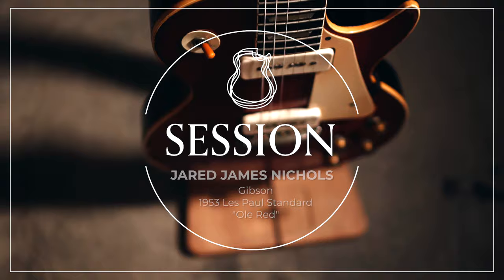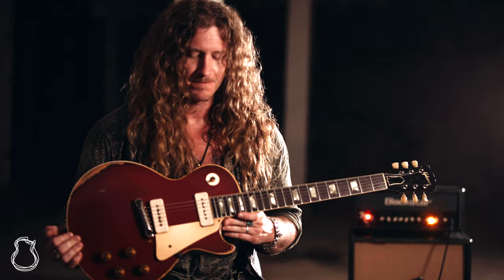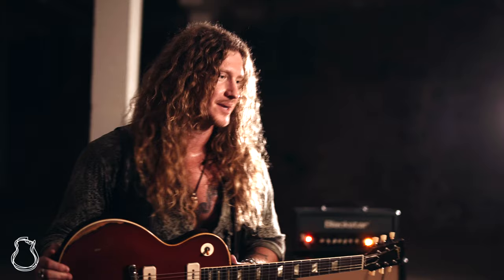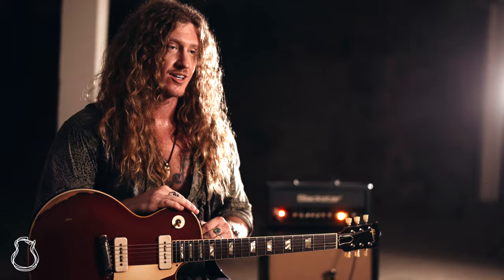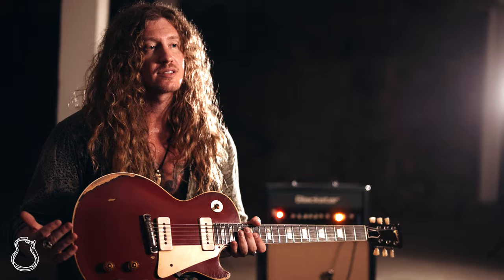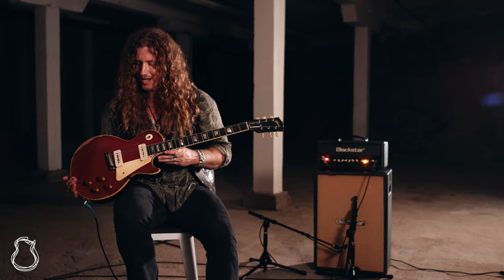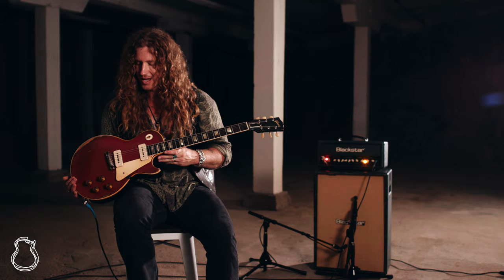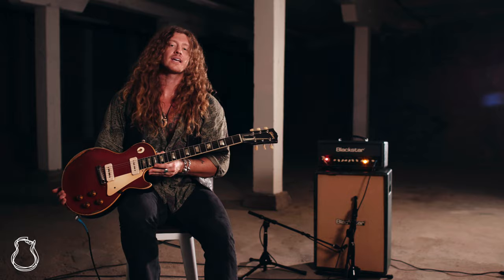Jared James Nichols with his 1953 Gibson Les Paul Standard "Ole Red" | TNAG Session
There's nothing like hearing a musician lovingly play and talk about their favorite instrument. @JJNicholsMusic describes his second year 1953 Les Paul Standard "Ole Red" as having all the features, essence and vibe he'd ever want from a Les Paul. To listen to him play it, it's easy to see why.

Jared's latest single, "Skin 'N Bone", is out now! Download or stream it: